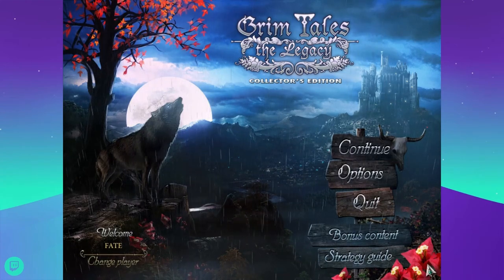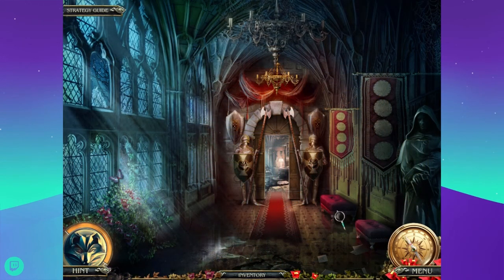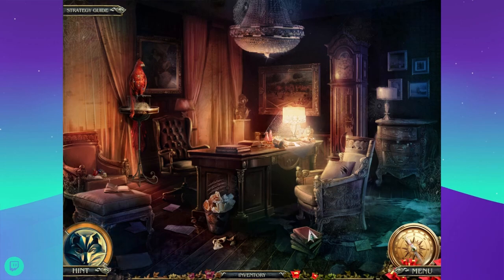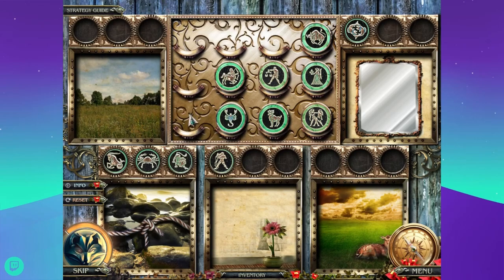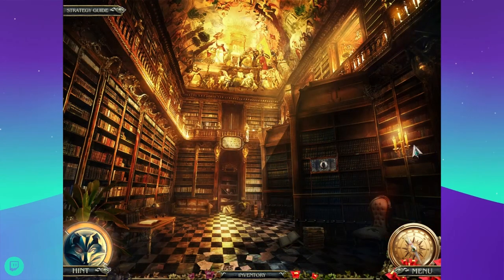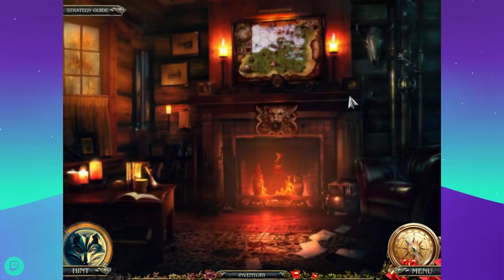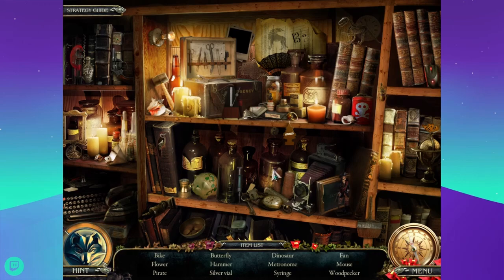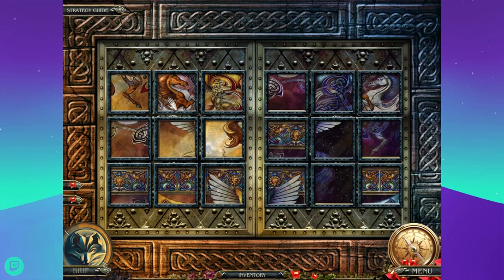Grim Tales 2: The Legacy - Hidden Object Puzzle Game (Part 2)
This video was originally streamed on February 28, 2022.
Don't forget to check below for links to all the things I mentioned in the video. Enjoy!

Banana's are not supposed to be spicy.

Mystery Case Files 2: Prime Suspects (video game, 2006)

LochandLoad (friend of the channel and owner of cute pupper)

"The Most Dangerous Game" by Richard Connell (short story, 1924)

Where does plumeria grow?
Short Answer: Tropical biomes

Mystery Case Files 3: Ravenhearst (video game, 2006)

Mystery Trackers 3: Black Isle (video game, 2012)

Grim Tales 2: The Legacy (2012)
by Elephant Games
A Big Fish Game